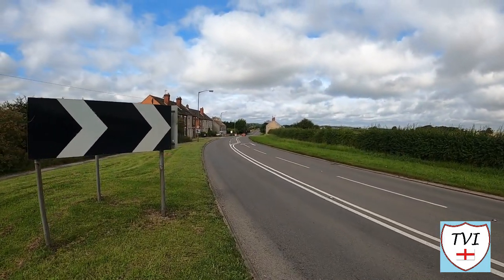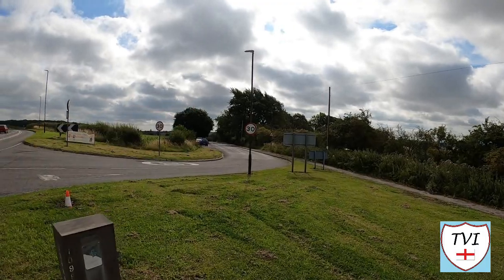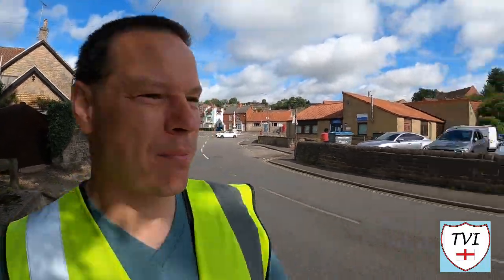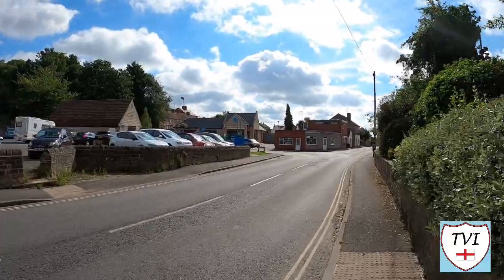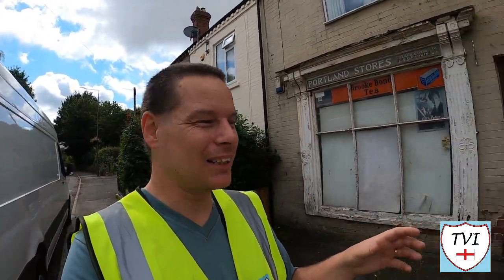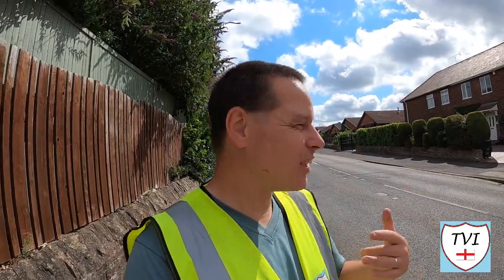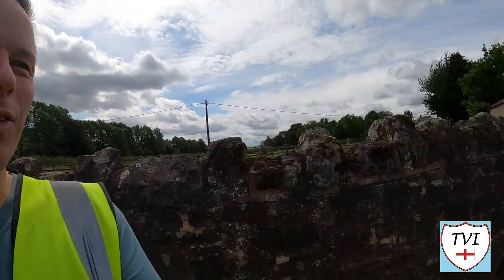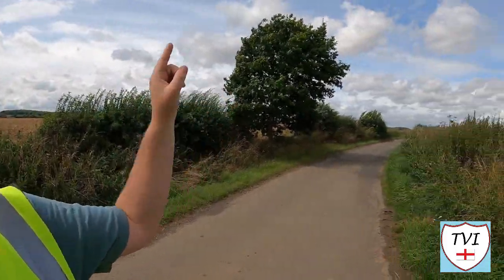WHITWELL: Bolsover Parish #3 of 16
Bolsover stretches from Worksop in the North to Nottingham in the South. If you so desired, you could catchba train between the two, along the Robin Hood Line, which would take you on s scenic journey through some of the prettiest villages in Derbyshire. You would stop along the way, at this one.

Originally the Robin Hood Line was just to connect Worksop with this village. There's so much in this one. Way more than the 27 minutes that I've allowed for in this video. The area it covers is quite extensive, taking in a wood and a small hamlet. It used to be much larger too, until the railway split it from it's neighbour.

Here you'll find out about the days of the coal mine, and whats left of it now, and when water was delivered around the village by a horse drawn tank. There's some sporting history too, the modern game of snooker wouldn't have come to be without one famed former resident.

There are six pubs, but there used to be eleven; some greetings cards you may have seen originated here thanks to a local artist; the place has a Well Dressing festival and a music festival every year and you won't miss the exquisite Norman chapel in that aforementioned small hamlet.

All of that, and still there's the small matter of the Shire Oak - and Shireoaks and Rhodesia's videos might make a bit more sense to you after watching this one! This is WHITWELL.

Join me as I try to visit every single parish in the district of Bolsover.  There are 16. Here's the THIRD one - Whitwell.